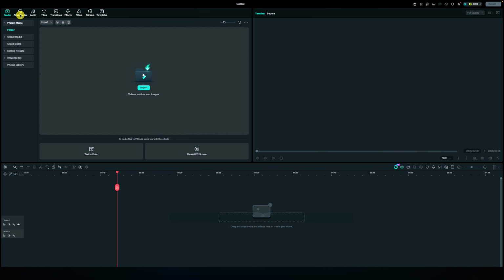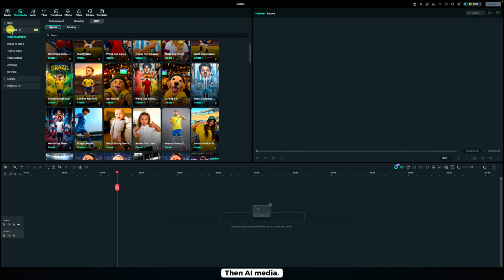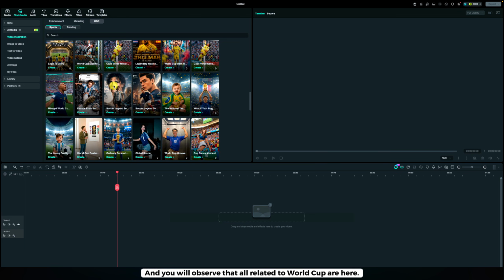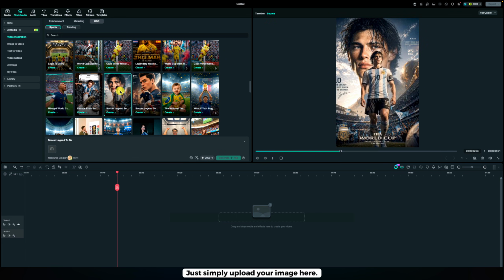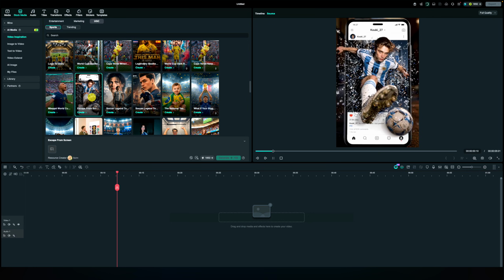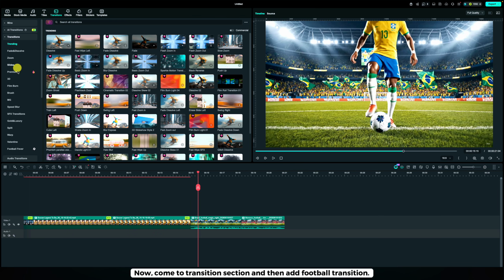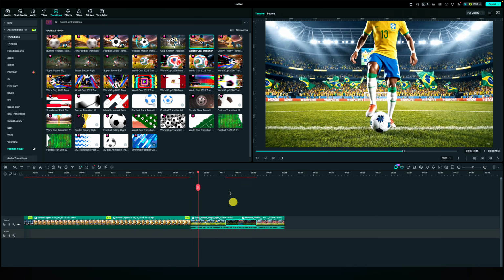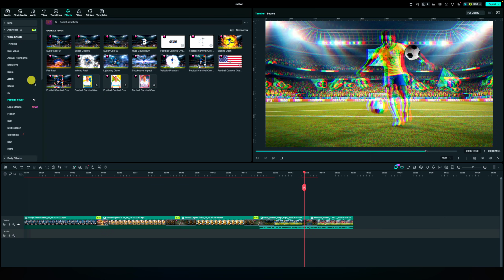Filmora AI Football Effects Tutorial ⚽ Cyber Soccer Identity Transformation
⚽ AI World Cup: The Next Act, Defined By Me ⚽

In this Filmora tutorial, I'll show you how I created my own Cyber Soccer Identity using powerful AI tools inside Filmora Desktop.

✨ In this video:
✅ AI Stadium Athlete Transformation
✅ AI Football Effects
✅ AI World Cup Transitions
✅ Image-to-Video Football Scenes
✅ Sports Filters & Text Effects
✅ Cinematic Football Storytelling

From a simple portrait to a futuristic football superstar, this tutorial demonstrates how to combine AI Effects, AI Transitions, Image-to-Video, and creative editing techniques to create an epic World Cup-inspired video.

🎥 Created using:
Filmora Desktop